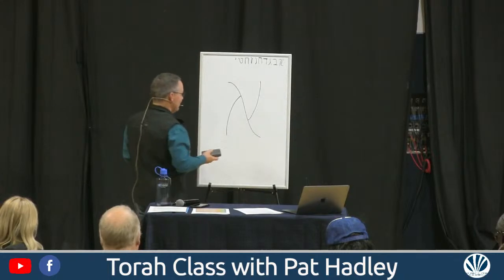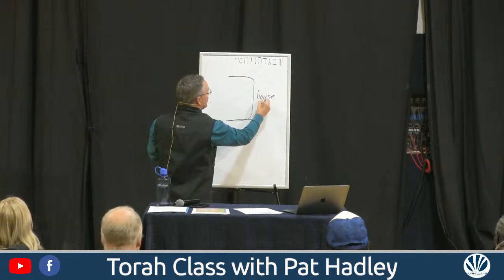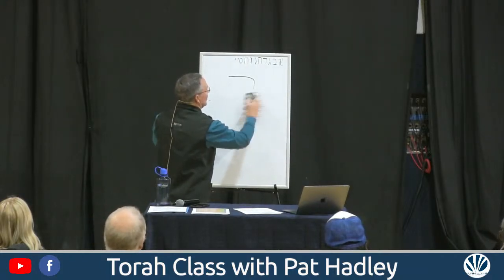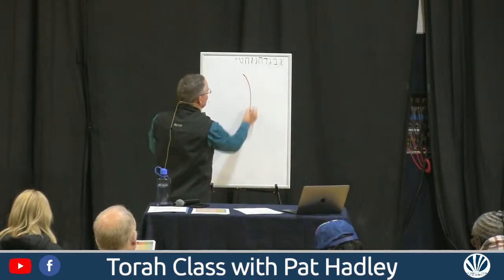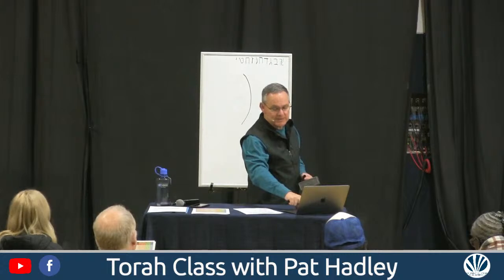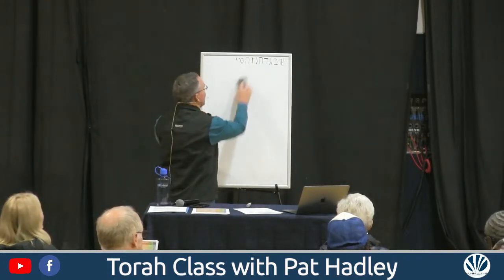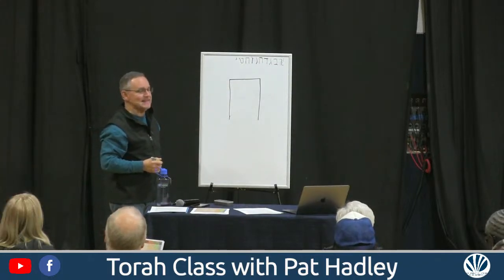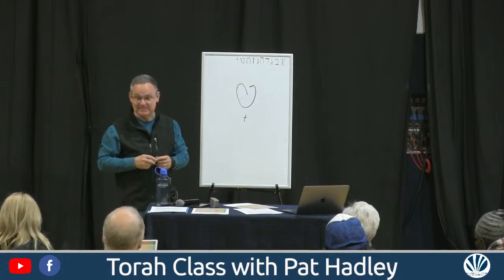Vayera | Genesis 18:1-22:24